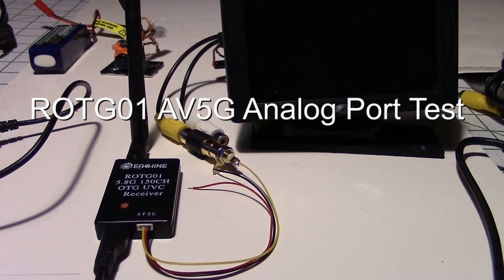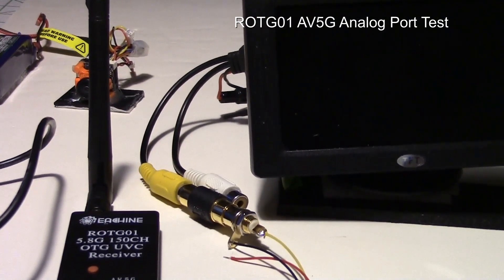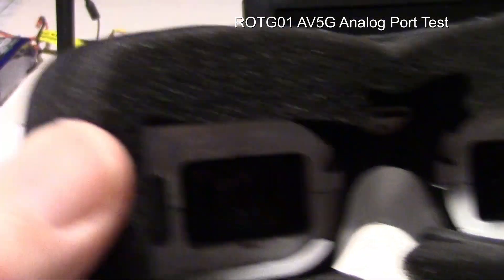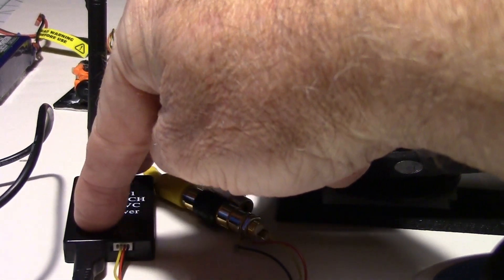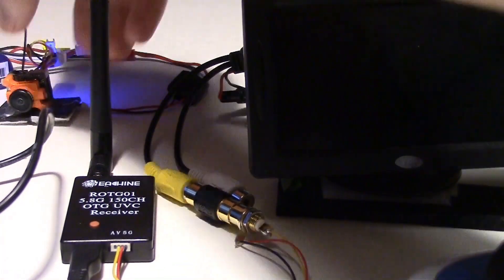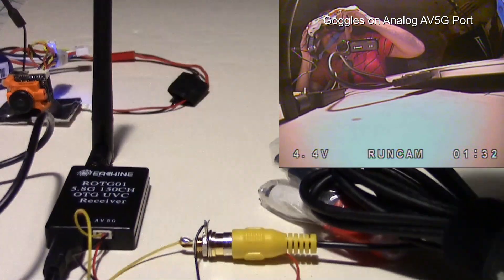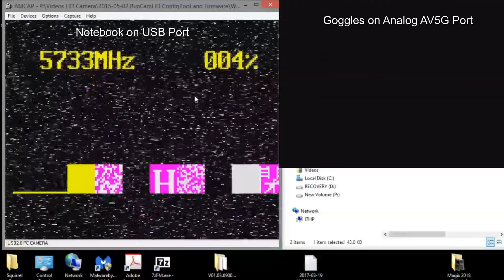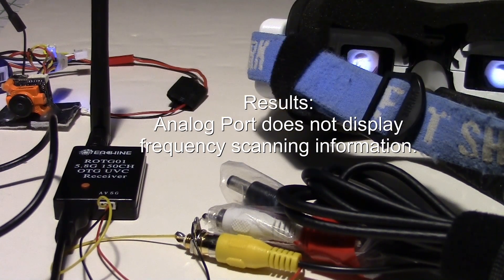Eachine ROTG02 ROTG01 Does The AV Port Work, Questions Answered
EROTG01 ROTG02 OTG FPV Receiver Does AV Port Work, What is it for? More Testing to answer some questions.

I cover the 5 uses for the ROTG01 and ROTG02, such turning a PC into a FPV screen via the USB port,  but I did not investigate the analog port. Since some people may want to know if the analog port works and what it can do I decided to do this follow-up video.

OTG = On The Go which is a USB connection to mobile devices.
So it's a OTG Video Receiver that can scan 150 channels of 5.8 GHz FPV frequencies.

For those looking for the plug, you can get it on ebay.  Search for Mini Micro 1.25mm T-1 4-Pin JST Connector.

How To Do FPV On Your PC or Tablet.
Eachine ROTG02 UVC receiver is a new receiver that you can connect to your smart phone and computer, PAD directly instead of a heavy monitor and good for those who feel dizzy when wearing FPV goggles. It has low latency around 100ms, 150 channel auto search allows it to cover all 5.8G frequency bands

Turn Smartphone into FPV Screen
Please note:This Receiver only suited for Android phones that support UVC and make sure your phone can work with OTG connector. Some phones may require a UVC driver to be installed before use.